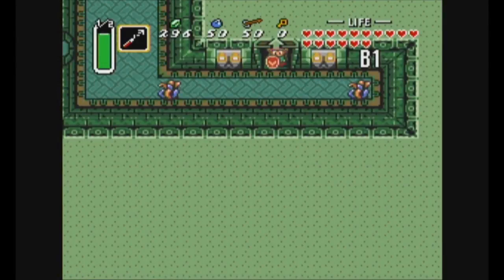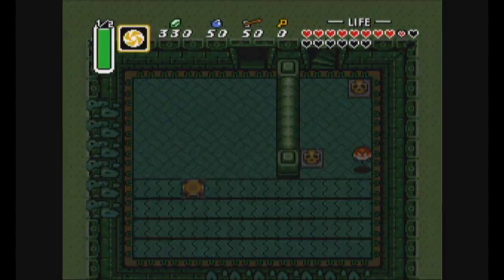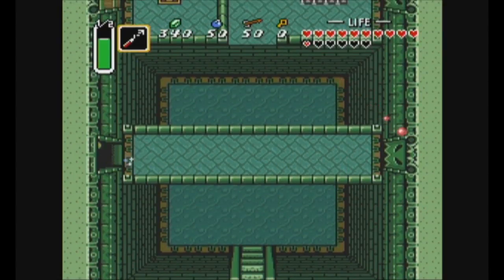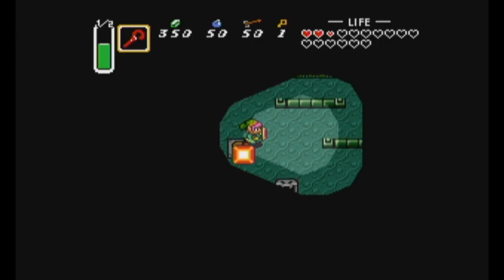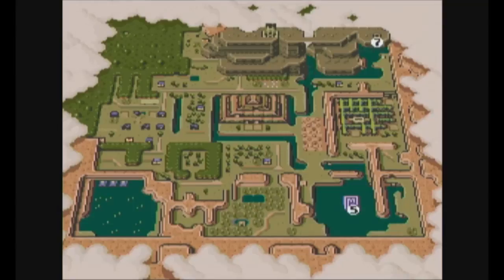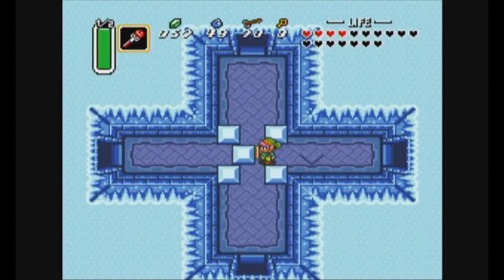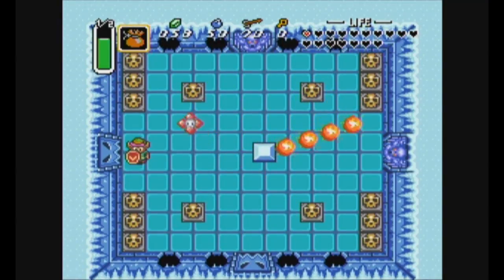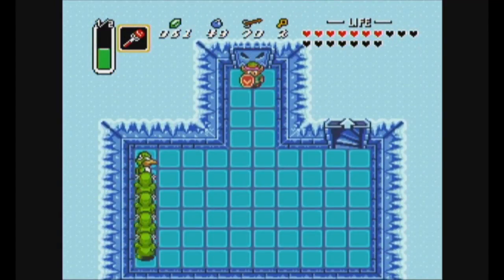Let's Play Zelda: A Link to the Past w/Scrappy Part 14 - Where Would We Be Without Scrappy Guide? =D